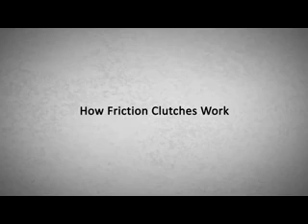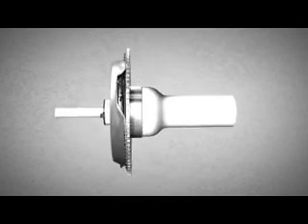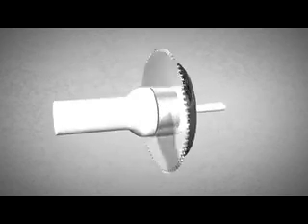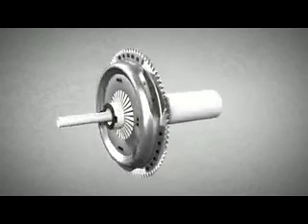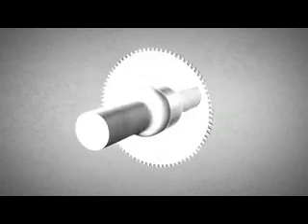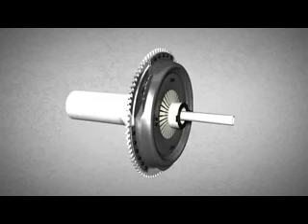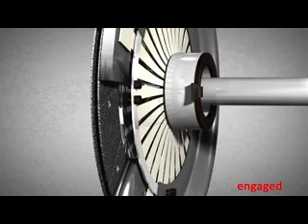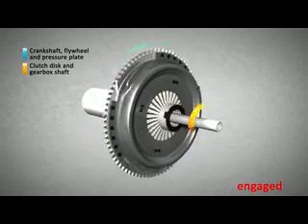How a clutch works! Animation x264